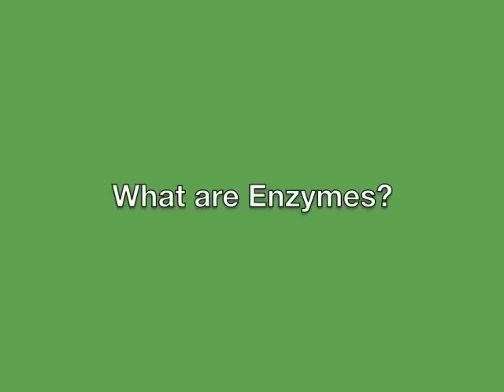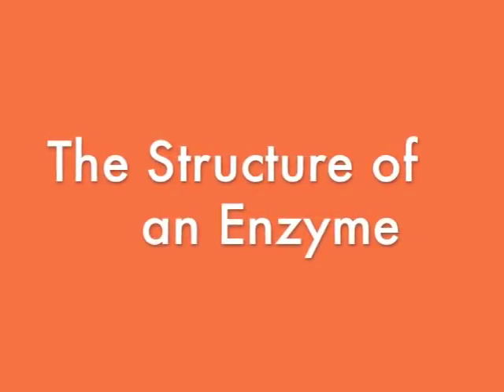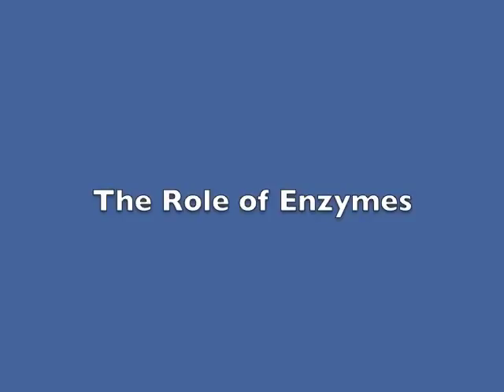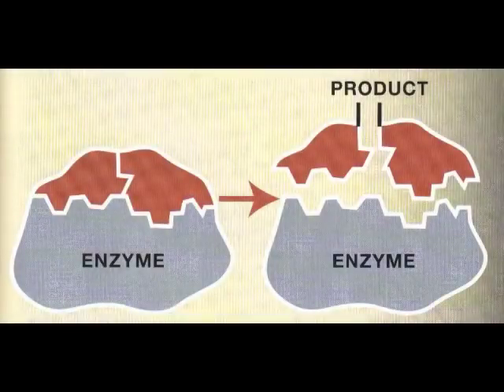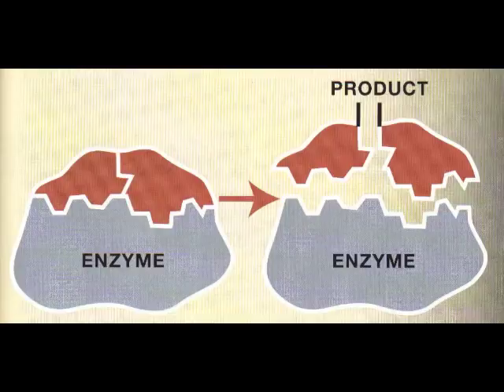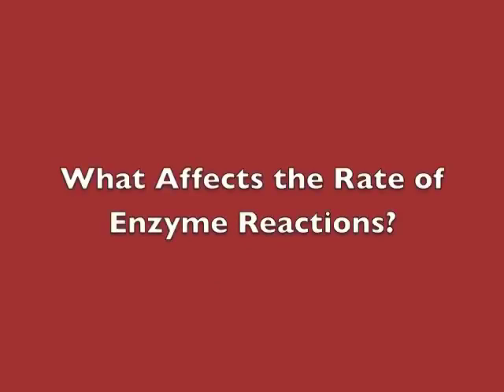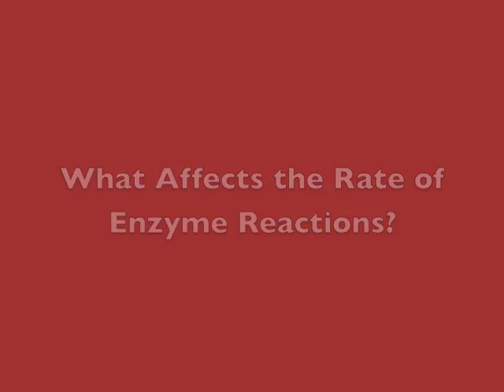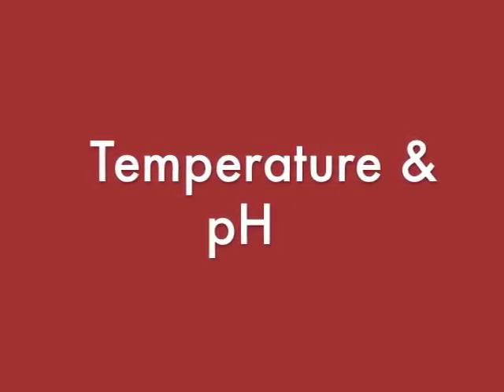All About Enzymes